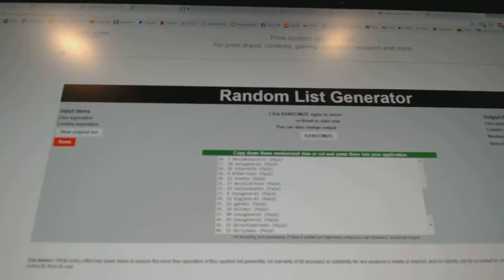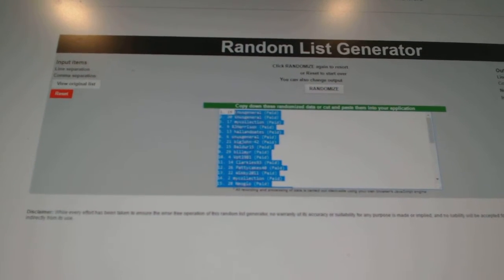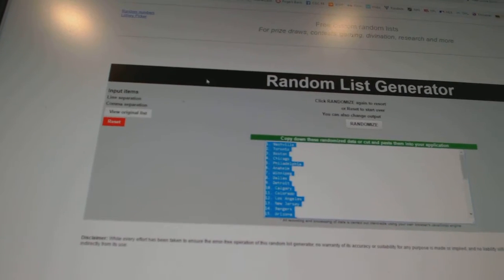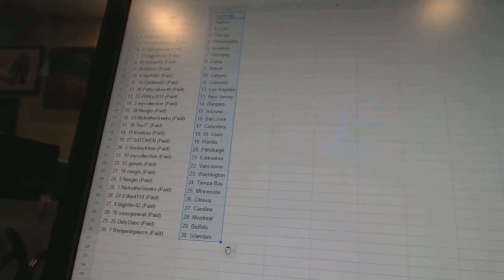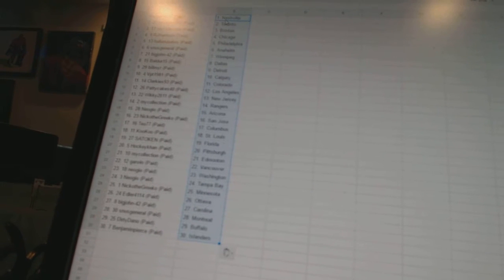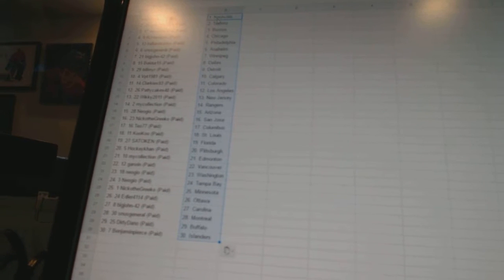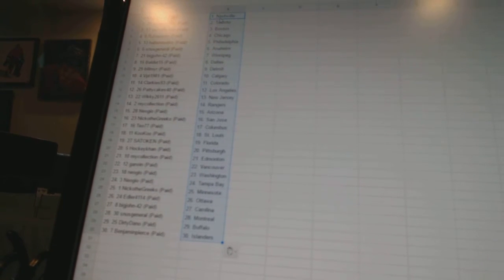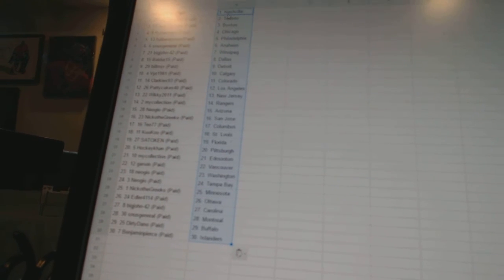C&C #7088 Team Randoms